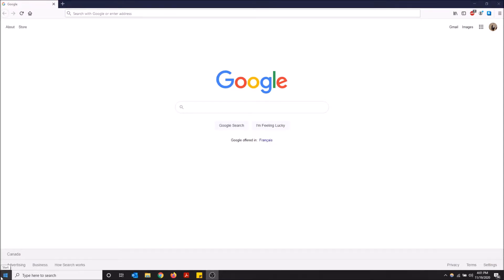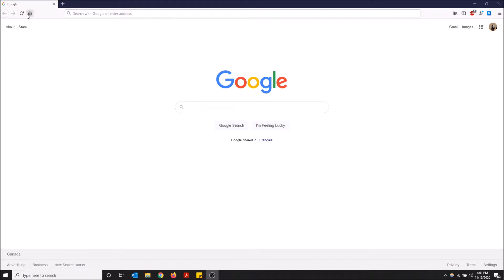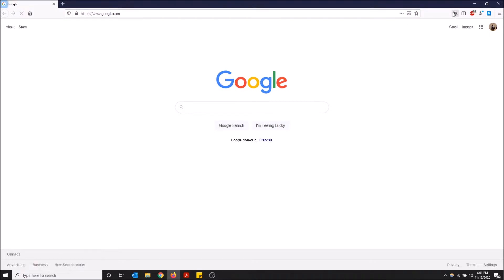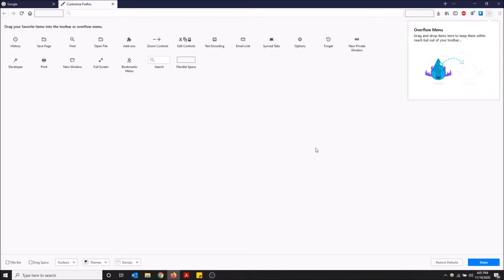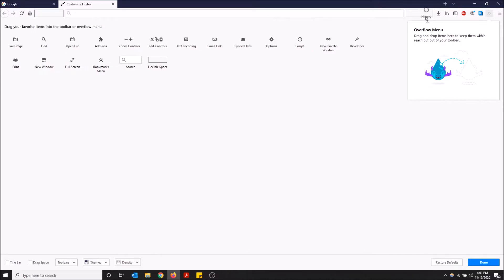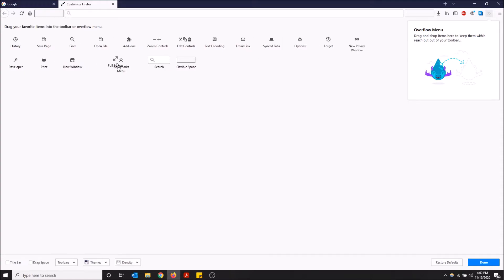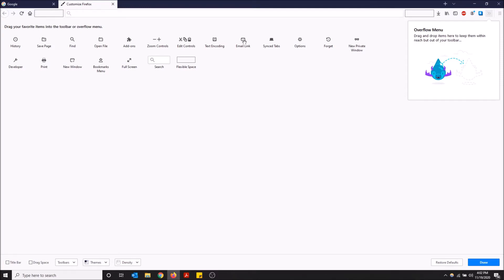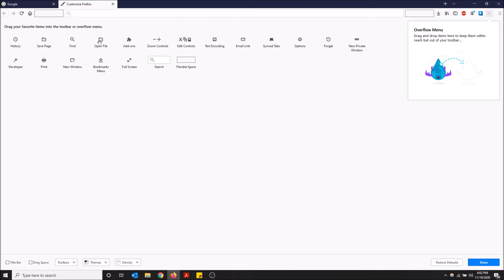How to Add Icons to Your Toolbar in Firefox!